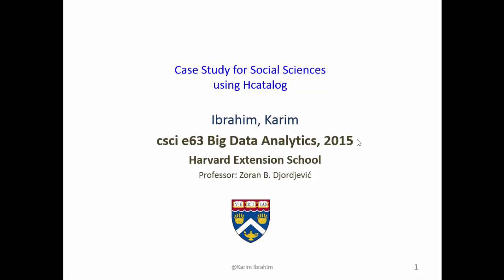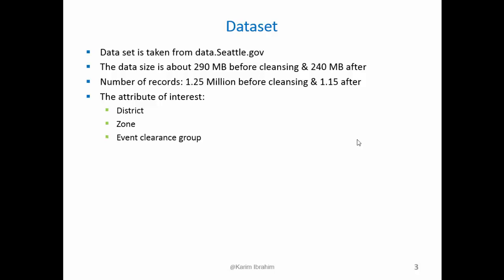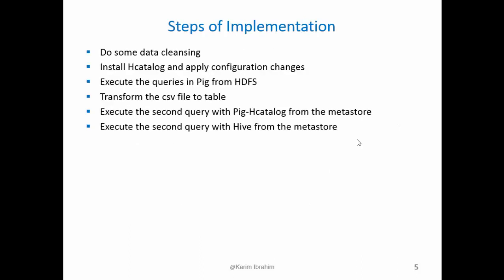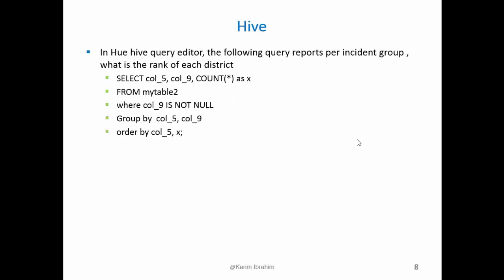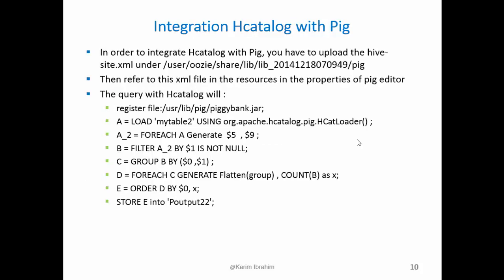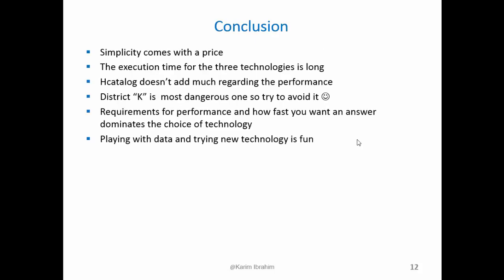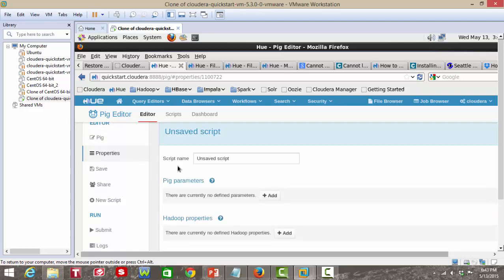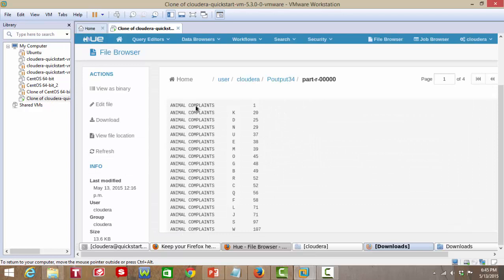Harvard CSCI E63Big DAta Analytice: Case study for Social Sciences using Hcatalog-2